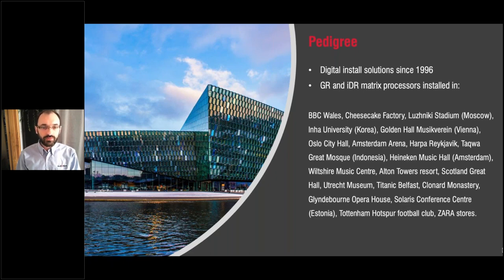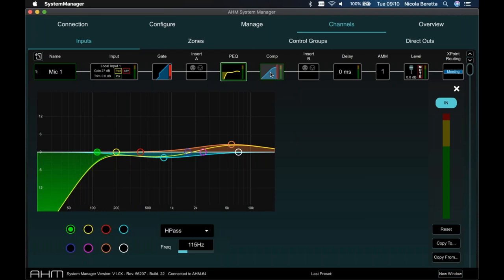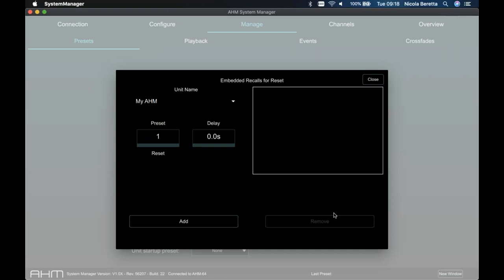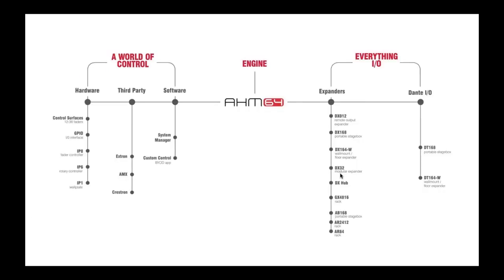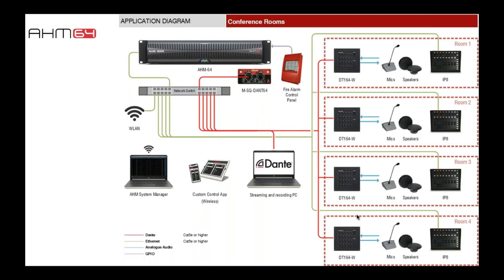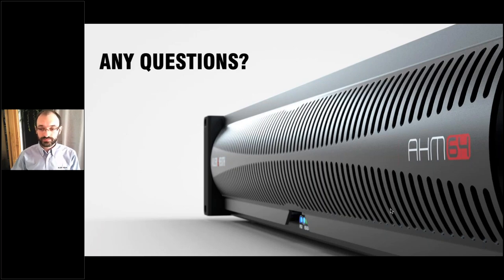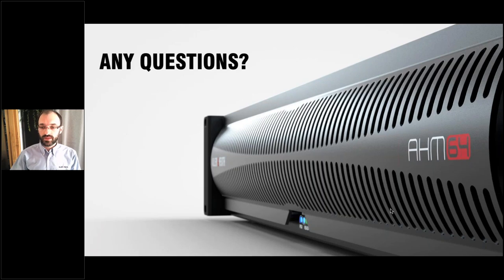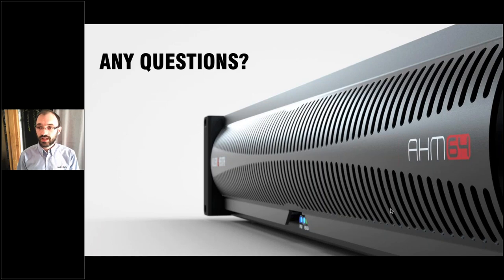AHM-64 Introduction: Rethinking the Matrix Webinar - 7th April 2020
Following the launch of the new AHM-64, join us for an Allen & Heath webinar where we will explore the matrix processor and the ecosystem of control and audio I/O options. We will also give a live demonstration of the AHM System Manager software.